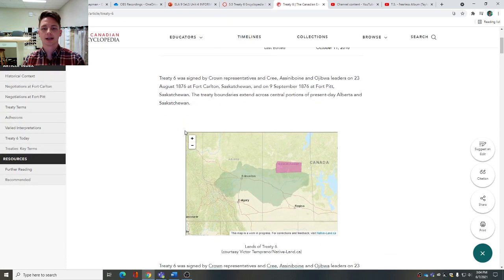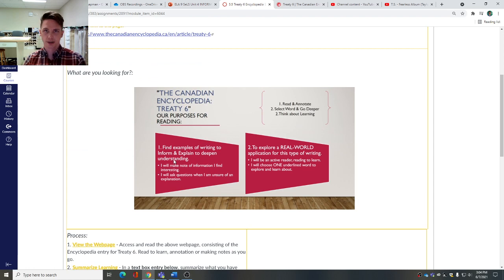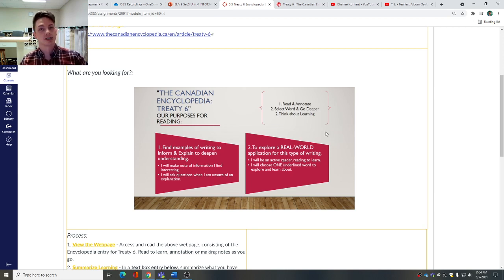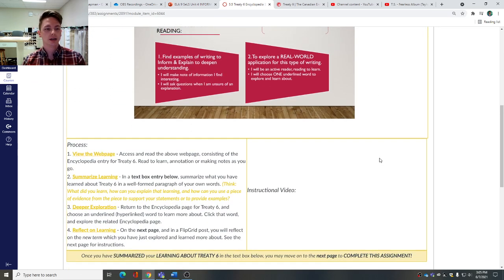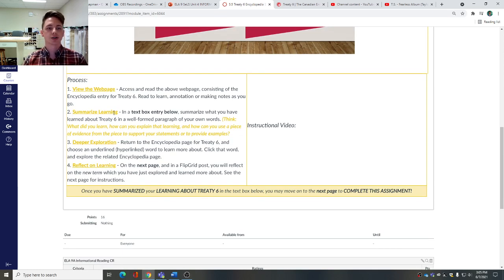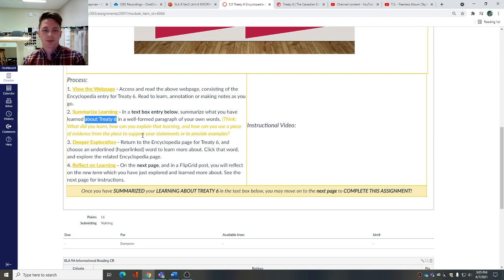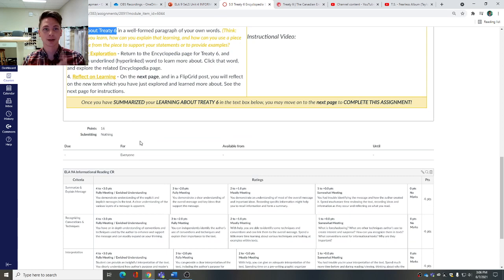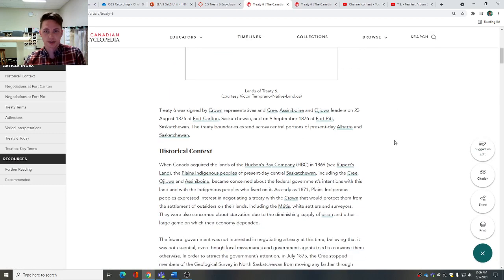ELA 9A - Treaty 6 Encyclopedia Exploration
In this video, Mr. Knapman walks you through the requirements of this assignment.